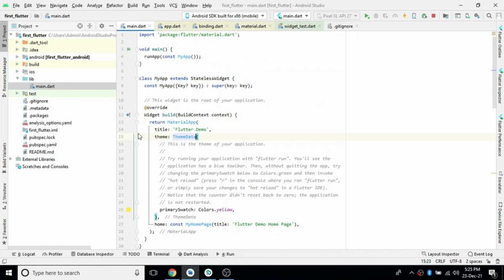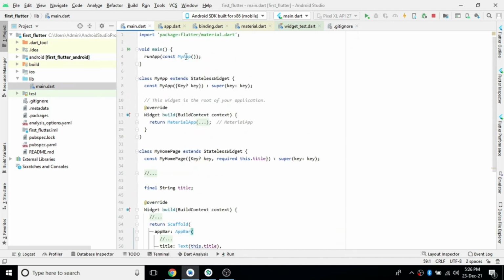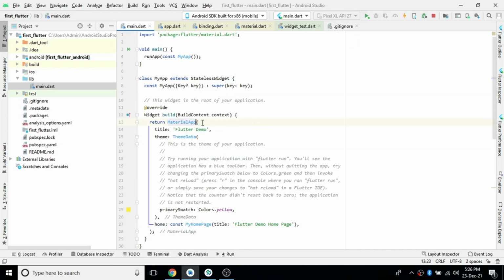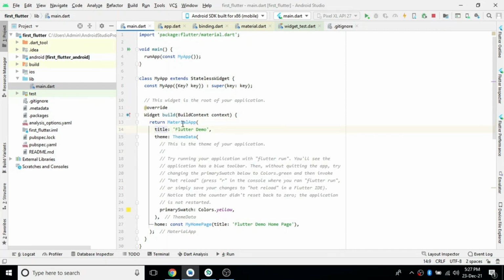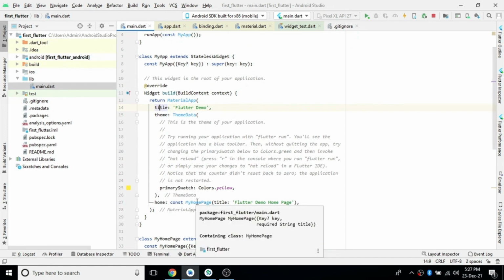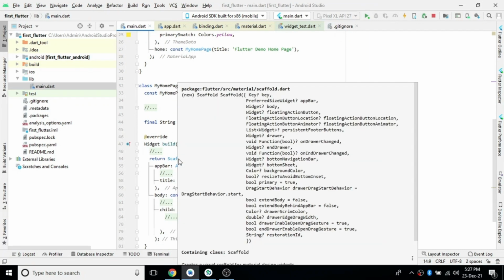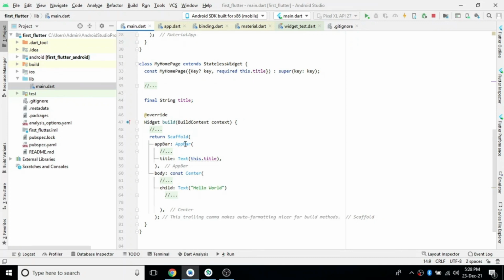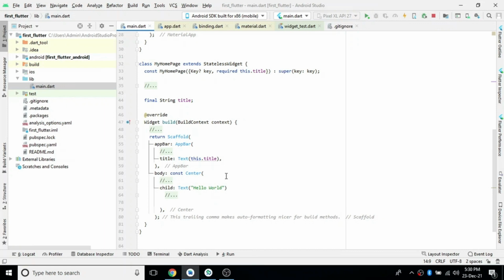Understanding Flutter Architecture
To learn and enroll in Understanding Flutter Architecture,  follow the link

Link to some detailed awesome Understanding Flutter Architecture, to be Industry Ready